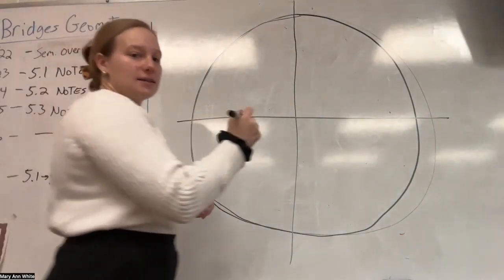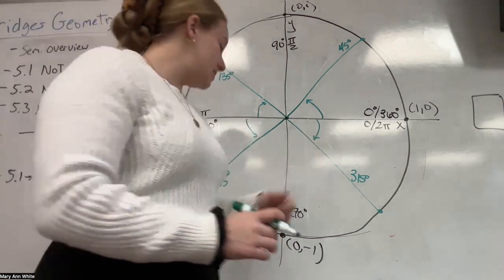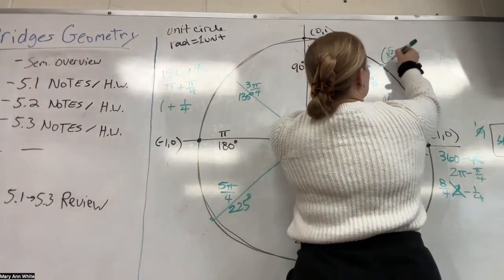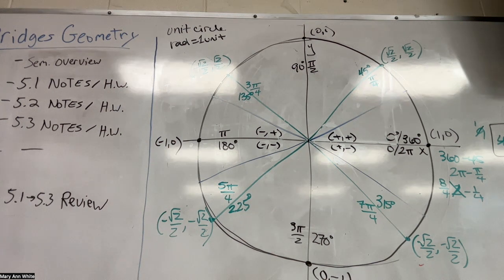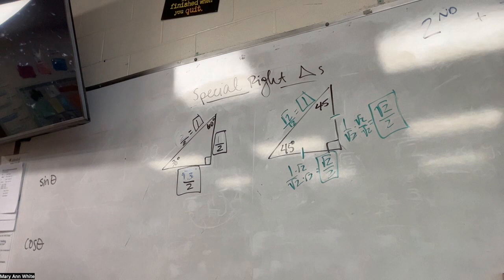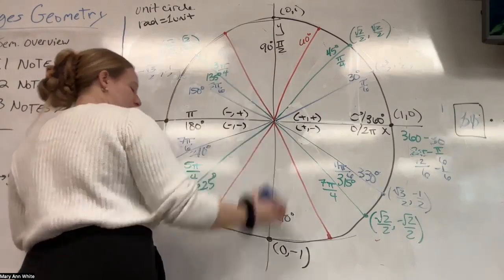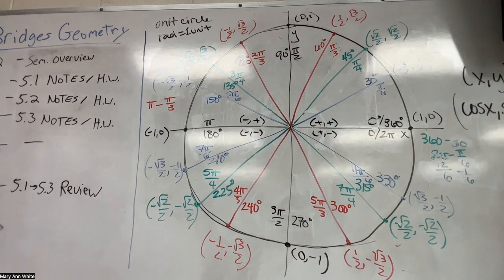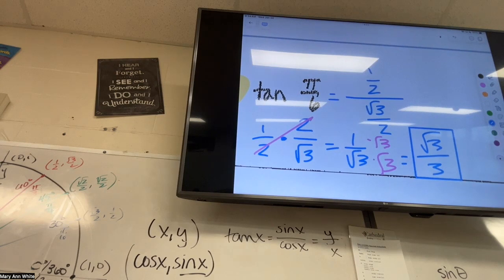pc lesson 4.1 rest of unit circle